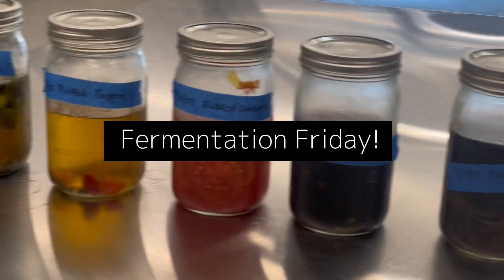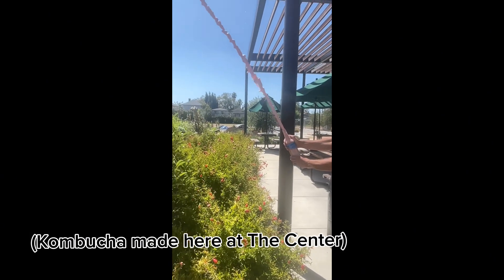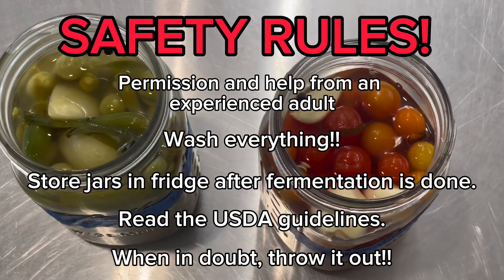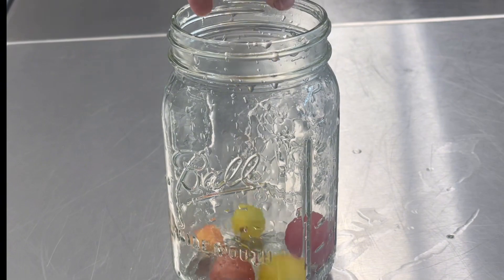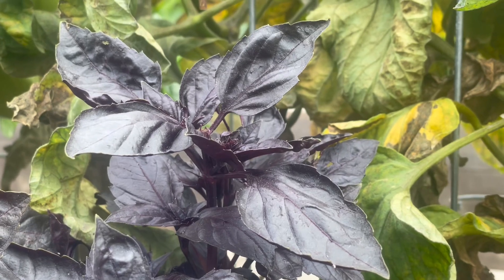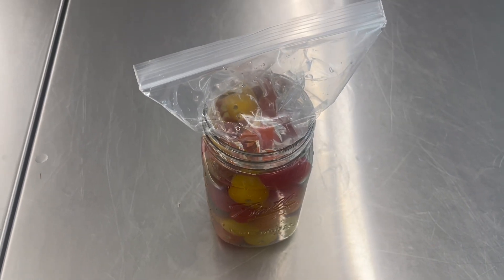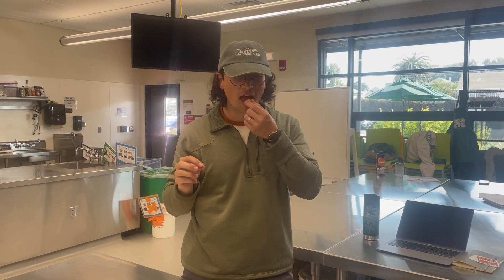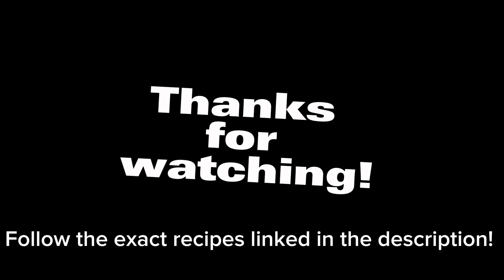Ferment Some Fizzy Cherry Tomatoes with Our Harvest of the Month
This month, learn about how to ferment cherry tomatoes so they become fizzy and explode in your mouth!

More Resources:
Fermented Red Cherry Tomatoes Recipe on GrowForageCookFerment
Fermented Green Tomatoes Recipe on GrowForageCookFerment